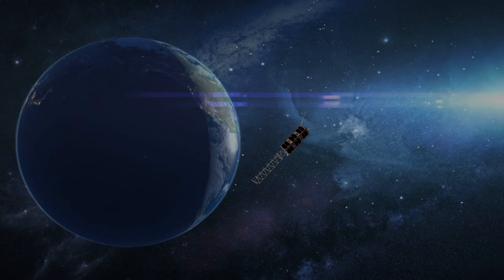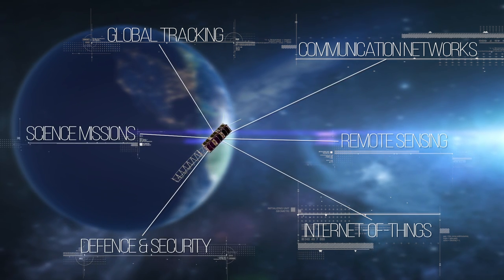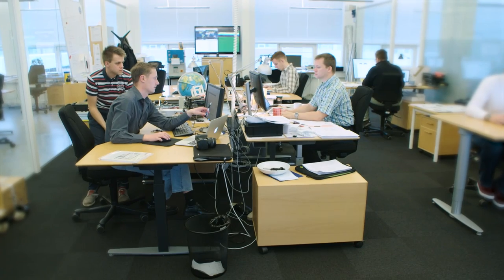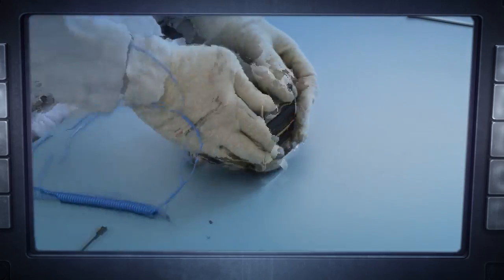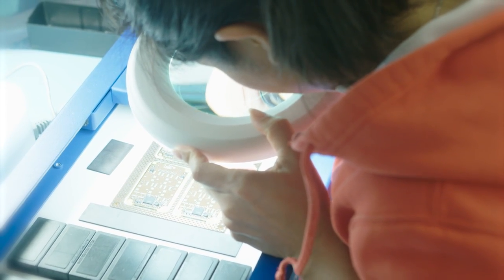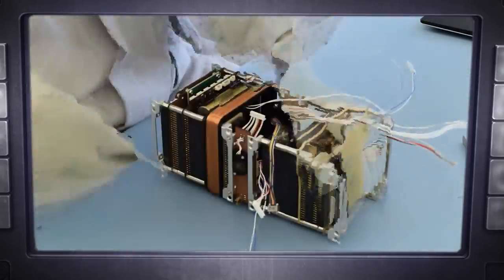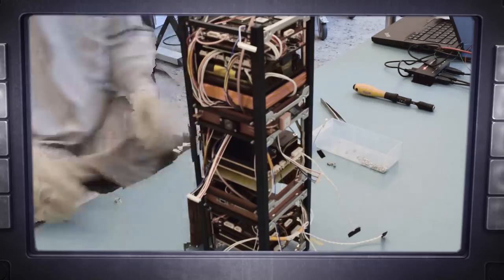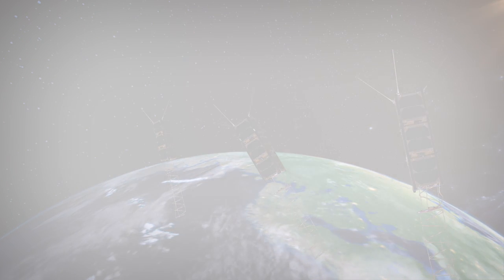Gomspace and Sky and Space Global Threediamonds 2017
GomSpace and Sky and Space Global: The 3 Diamonds ready for launch!